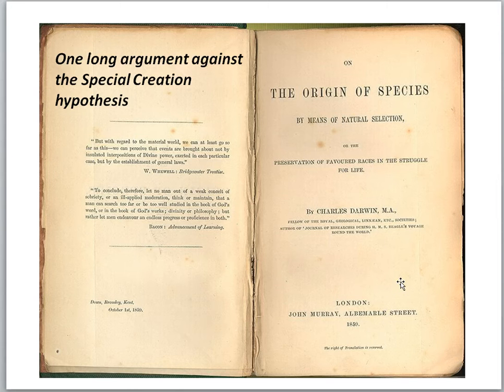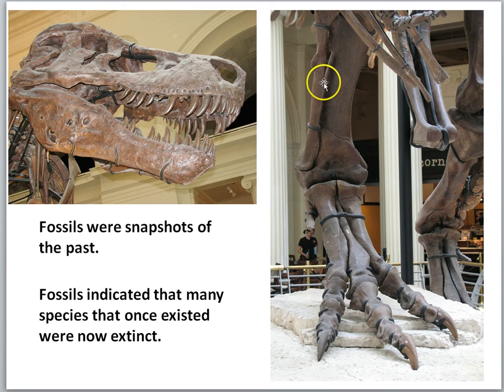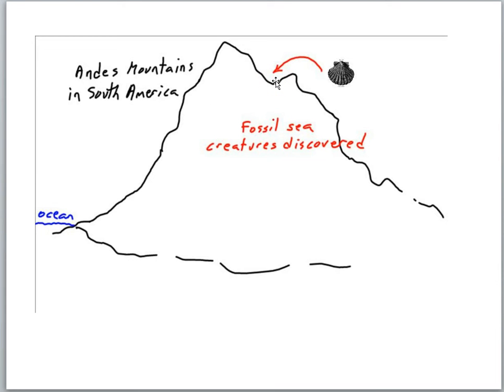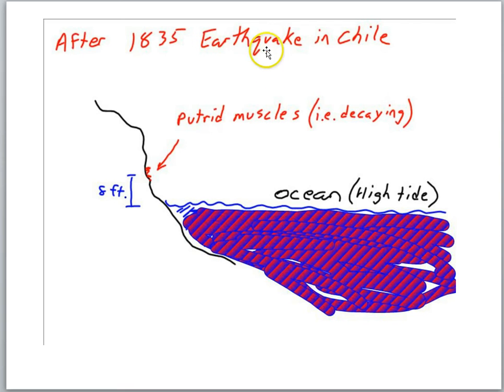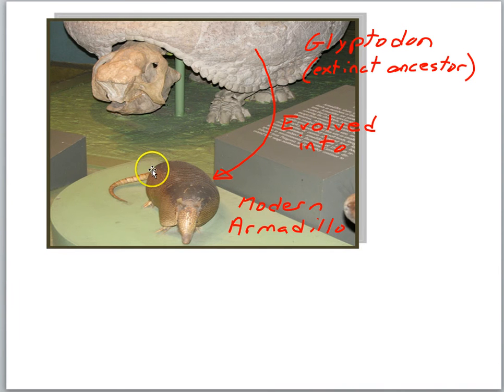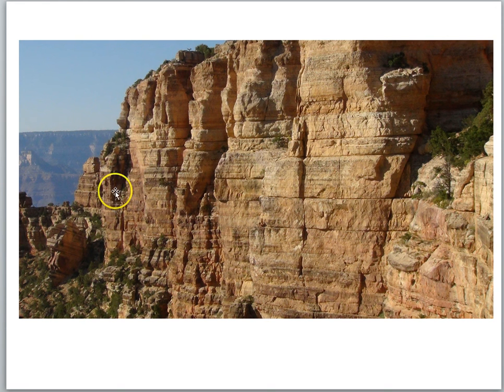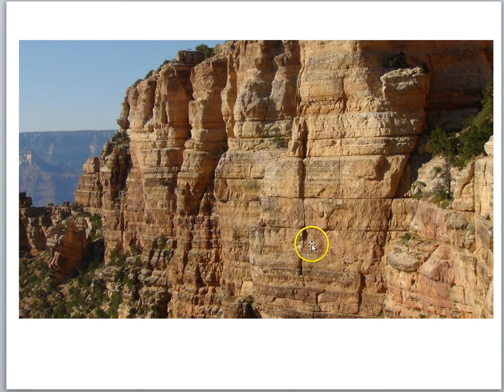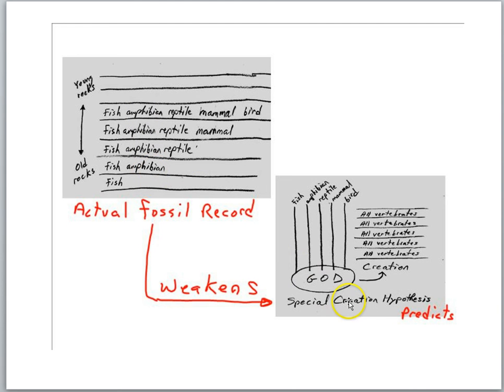Darwin's exhibit A fossil record part 1